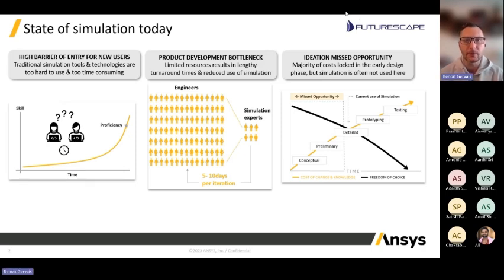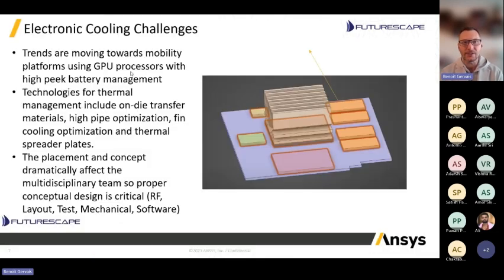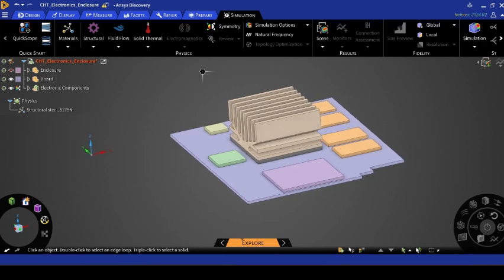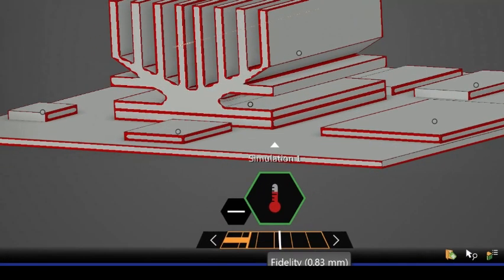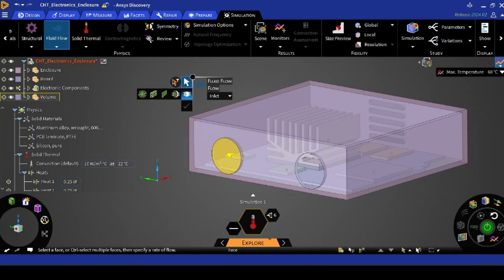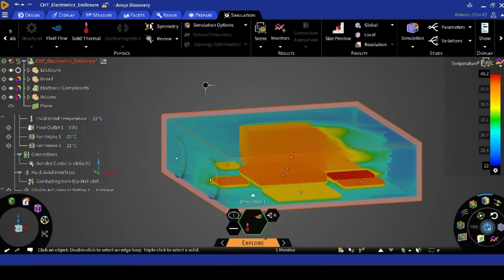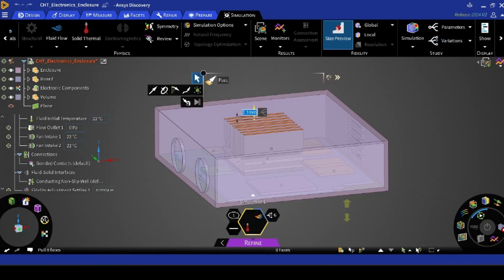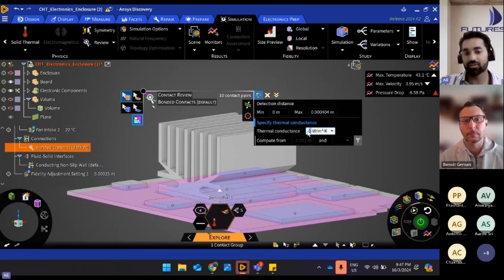Explore Advanced Cooling Solutions in Futurescape's Webinar with Ansys Discovery Insights!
We invite you to explore our channel for more informative videos and updates.

Futurescape Webinar: "Mastering Electronics Cooling with Ansys Discovery"

Effective electronics cooling is essential for ensuring the safety, reliability, and performance of modern devices. Incorporating simulation early in the design process helps identify potential challenges and improvements before they result in costly redesigns. This webinar demonstrates how Ansys Discovery streamlines the creation of efficient electronics cooling solutions through a powerful combination of real-time physics, an intuitive interface, and integrated geometry editing tools. Key topics include how simulation-driven design enhances electronic reliability, the rapid execution of thermal management and CFD simulations, the value of high-fidelity simulations in improving product quality, and the seamless integration of Ansys Discovery with the broader Ansys suite to support a connected workflow from design to validation.